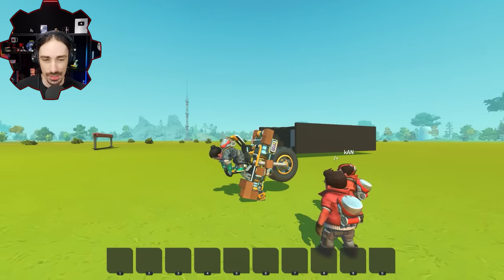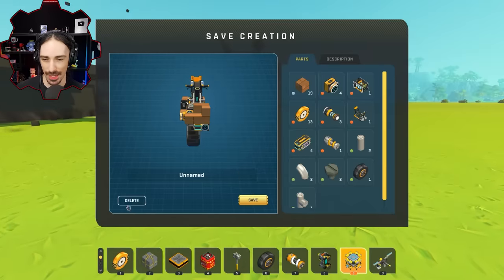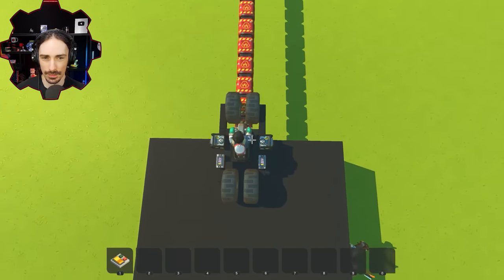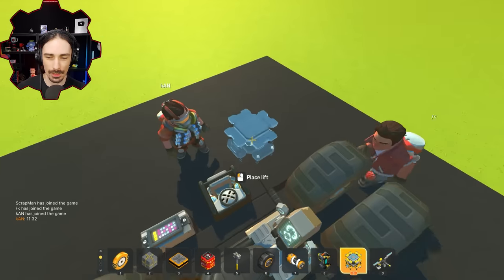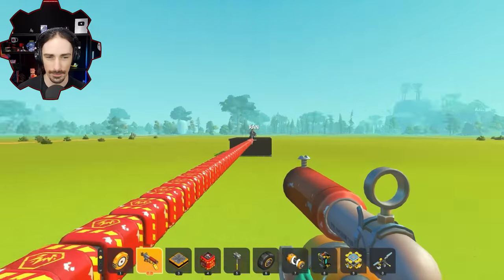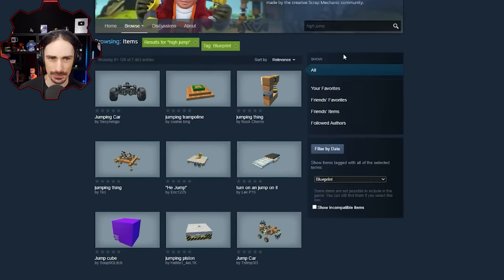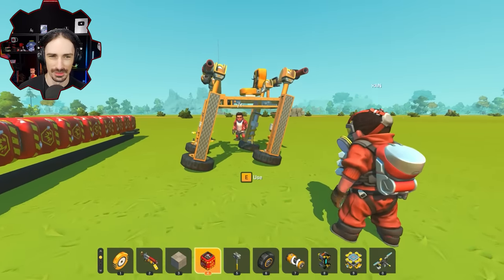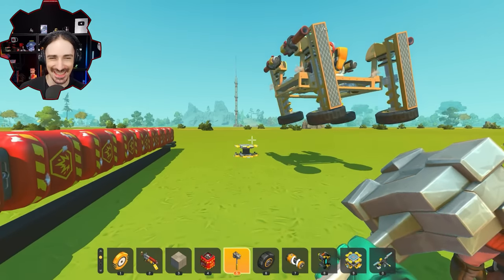EXPLOSIVE Workshop Olympics! Failure Means Explosions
Welcome to another episode of Scrap Mechanic Multiplayer Monday! Today we are doing the Explosive Workshop Olympics!  There will be 3 different event just like the last Explosive Olympics:  The High Jump, the Balance Beam, and the Long Jump.   This time however, instead of building our own builds specifically for each challenge, we must go to the workshop to find creations we think can do best.  The catch is, we can not try out the creations before the event, so we can only judge based on how it looks and what the title and description says!